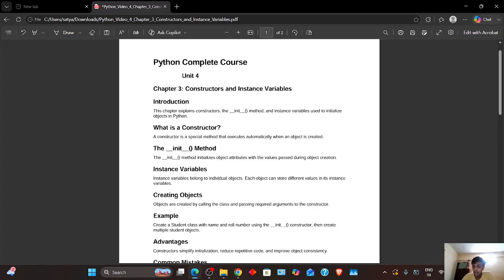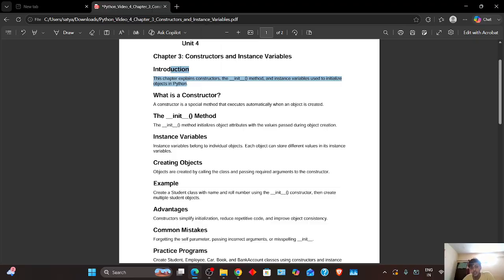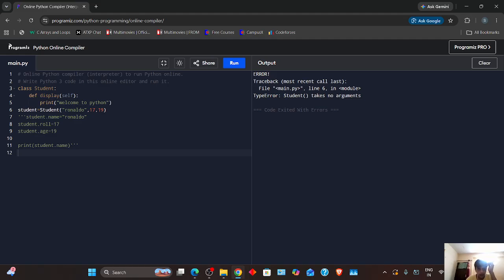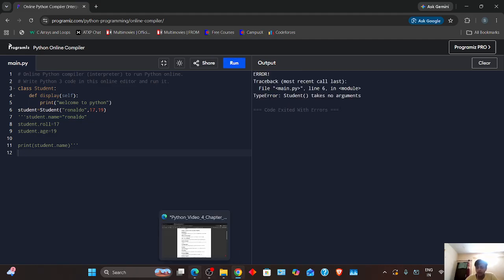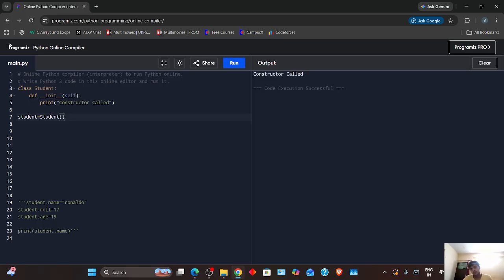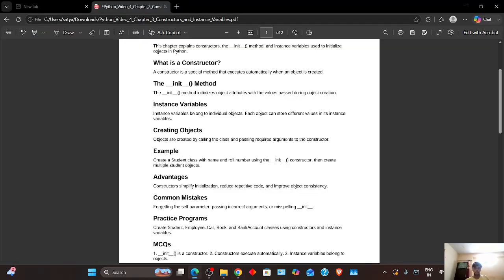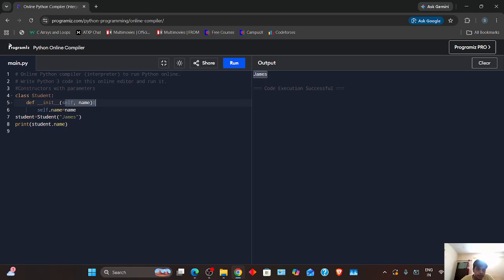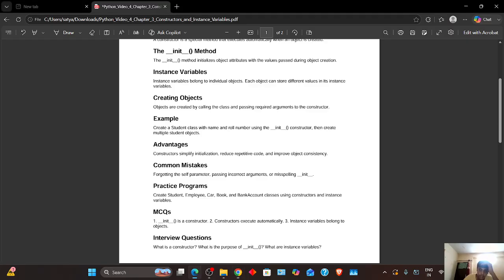Constructors and Instance Variables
In this video I will explain you guys about constructors and Instance Variables